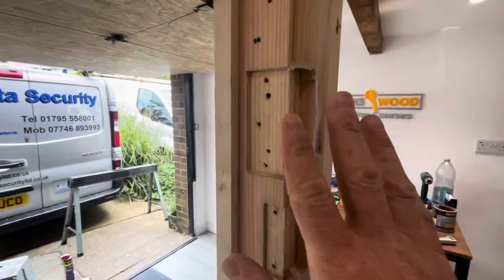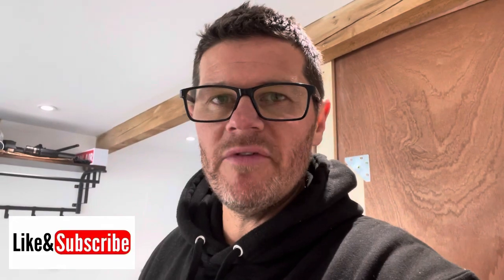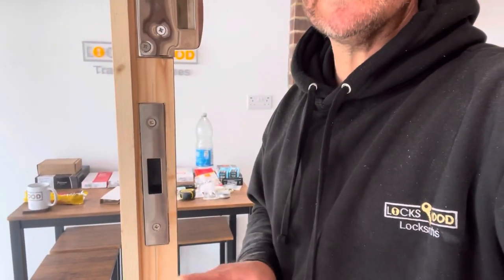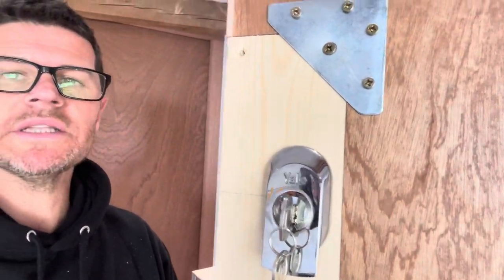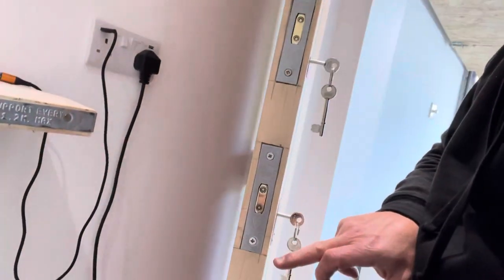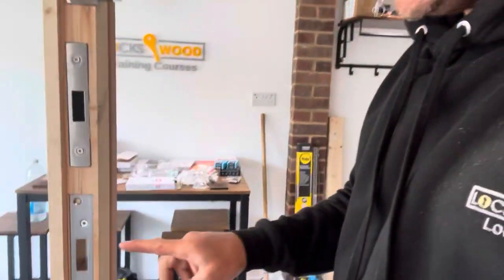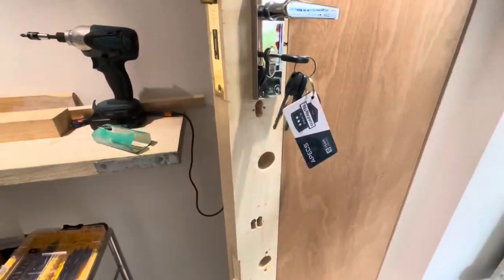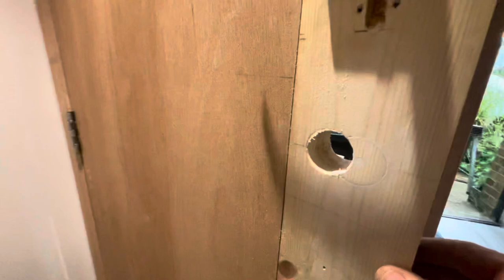Locksmith Training Course | Carpentry Course | Lock Fitting Course - Brighton Locksmith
WOW
What a fantastic way to get my new training courses underway…….
I had a fantastic guy Matt Richards from Invictor Security in for the 3 day course.
Day 1 was all about night latches
Day 2 is about mortice locks
And day 3 is all about making good door frames and repairing damage to a simulated ‘break in’
Matt was a great guy to have around and done so well and passed with flying colours 😁

Please let me know via email of your interest of any of the courses.
All of the courses available and associated costs are on my

Please Also Give Us a Follow On Facebook And Instagram 😊🙏🏼

I am Andy Perrin of Lockswood. A trained,  DBS Checked Independent Domestic Locksmith and City & Guilds Qualified Carpenter in the Brighton & Hove Area.

Domestic Locksmith Services:

DBS Checked
Non-destructive entry
Padlocks
Window locks